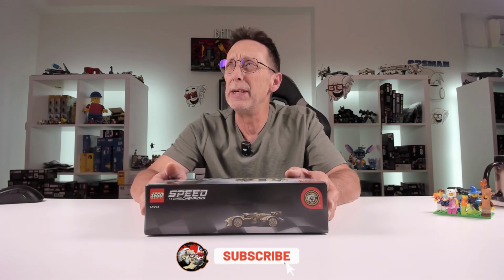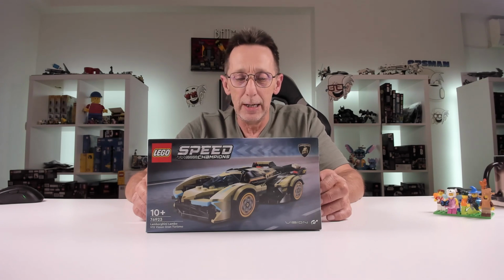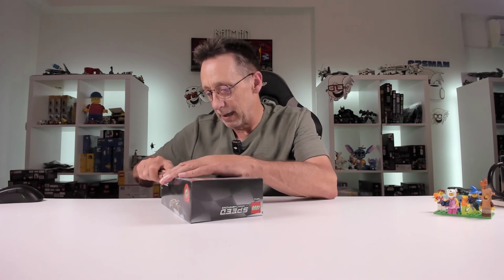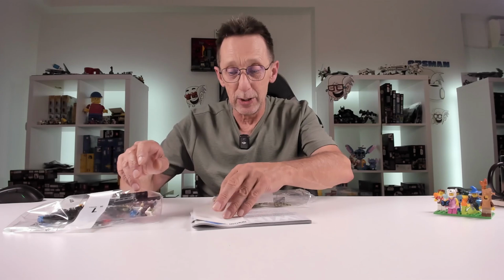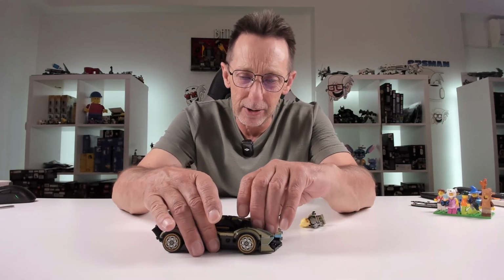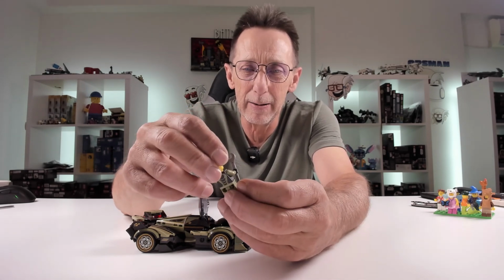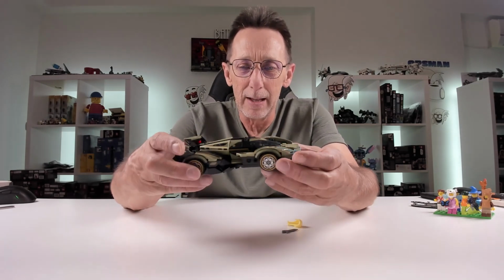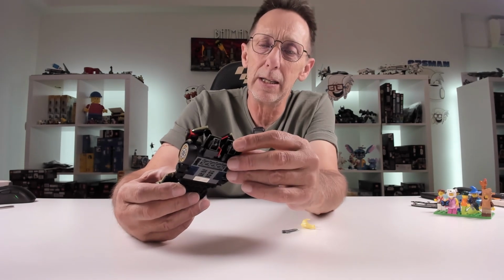Building the Speed: LEGO Set 76923 Lamborghini Lambo V12 Vision Gran Turismo Review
Join us as we dive into the exhilarating world of speed and style with the LEGO Set 76923 Lamborghini Lambo V12 Vision Gran Turismo! In this video, we’ll unbox, build, and review this stunning replica of the iconic Lamborghini supercar. From its sleek design to its impressive details, this set is a must-have for car enthusiasts and LEGO fans alike. Watch the complete build process, get insights on the unique features, and see the final model in action. Don’t miss out on this thrilling LEGO adventure!

💬 Comment: Share your thoughts on the Lego set. Have you built it? What do you think?